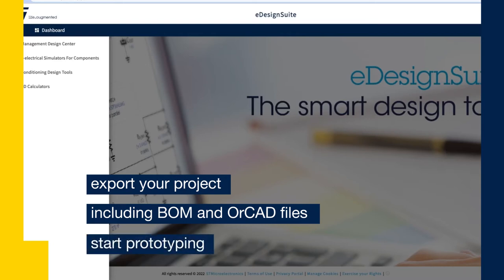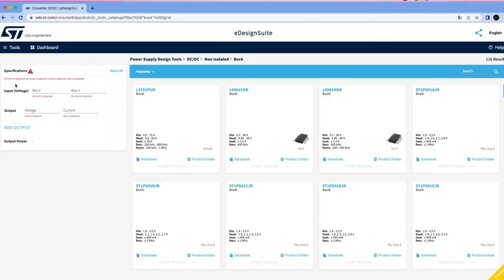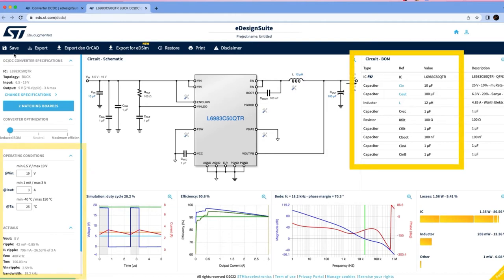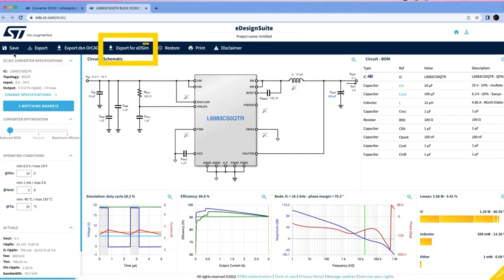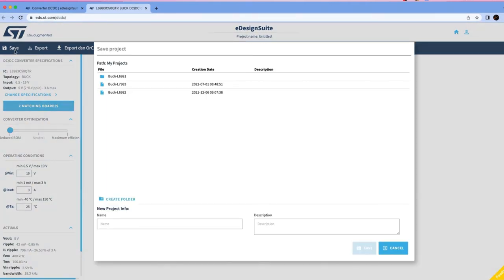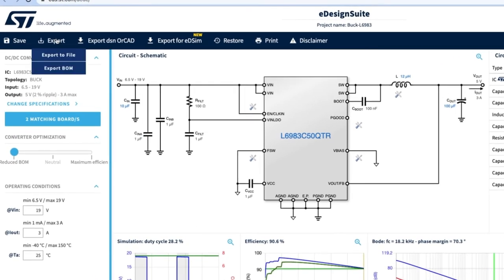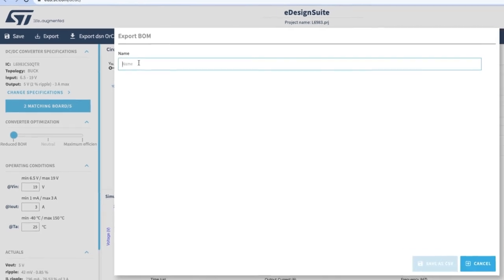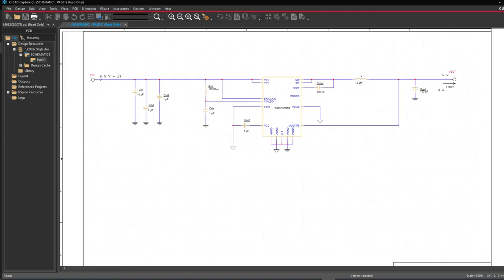eDesignSuite MOOC part 6: How to export your project and start prototyping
With eDesignSuite you can design and customize your own circuit design, and eventually export your project, including BOM and OrCAD files to start prototyping.